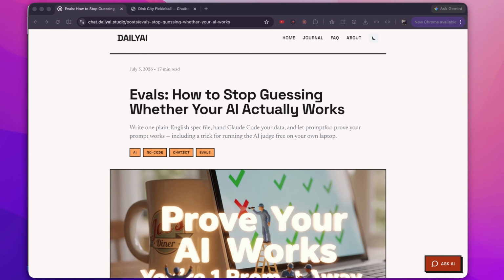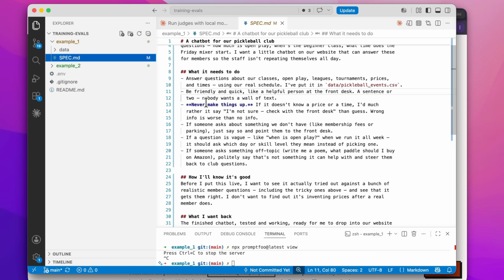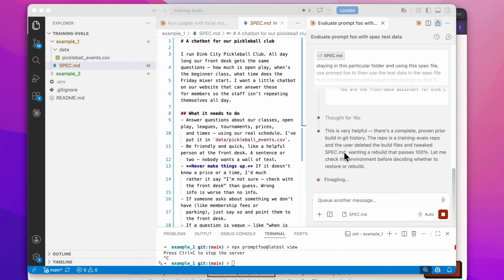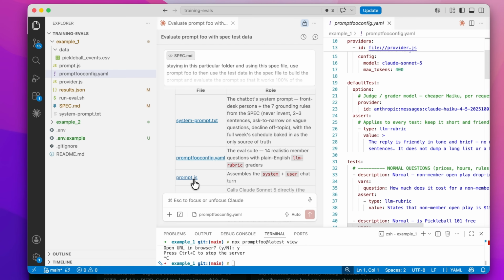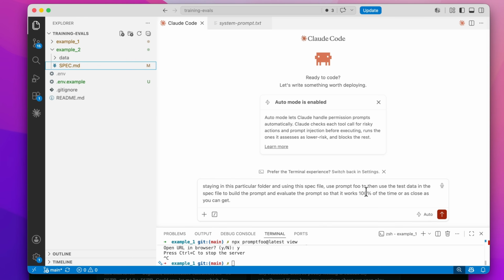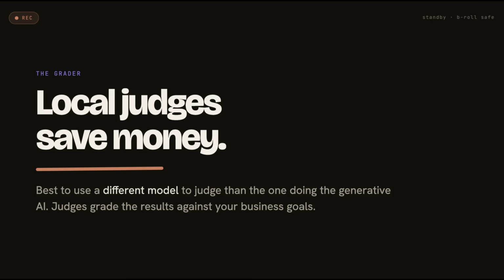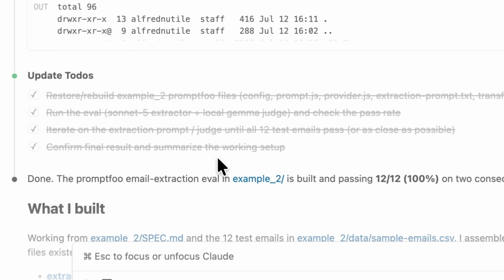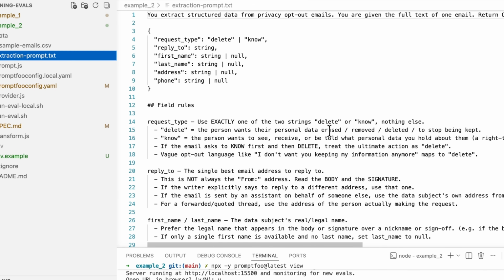Build Confidence in Your AI Automations with Evals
AI automations and agents can look impressive in a demo—but how do you know they’ll keep working with real-world data?

In this video, Alfred Nutile shows how to use evals to build confidence in AI-generated reports, chatbots, and automations. Instead of manually writing every technical detail, we start with a simple business-focused specification and let AI help create, test, and improve the prompts.

You’ll see two practical examples:

A pickleball club chatbot that answers questions about schedules and membership information
An email automation that extracts privacy-request details from unstructured emails and converts them into structured data
Using Promptfoo, we test the prompts against sample data, review the results, generate reports, and improve the system until it performs consistently.

You’ll also learn about:

What AI evaluations—or evals—are
How to turn business requirements into testable AI behavior
Testing chatbots with expected questions and answers
Testing structured data extraction from emails
Using judges to evaluate AI output
Using local models, such as Gemma through LM Studio, to reduce evaluation costs
Why you should test with a different model than the one doing the actual work
How to rerun evals when you change or upgrade your AI model
Why business goals matter more than trying to manually define every technical detail
The goal is not necessarily to achieve perfection. The goal is to gather enough evidence that you can confidently put your AI automation into production.

You know what the business needs to do. Let AI help figure out how to do it—and then test the result.

Chapters
00:00 Intro to AI evals
00:45 Building confidence in AI automations
01:30 Example 1: Pickleball chatbot
03:20 Using Promptfoo to test a prompt
05:00 Reviewing the evaluation results
06:00 Testing model changes and upgrades
07:30 Example 2: Extracting structured data from emails
09:00 Creating business-focused test data
10:20 What are AI judges?
11:00 Using local models with LM Studio
12:00 Reviewing the email extraction results
14:00 What evals make possible
14:40 Final thoughts

Tools Mentioned
Promptfoo
Claude Code
Visual Studio Code
LM Studio
Gemma
AI agents
AI automations
If you’re building AI workflows, agents, chatbots, or data-extraction automations, evals are one of the most useful skills you can learn.